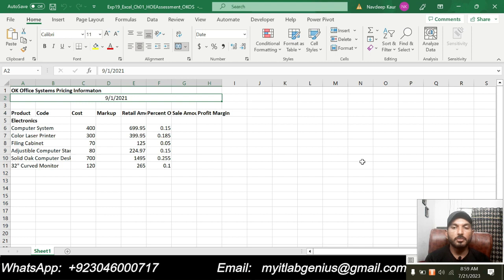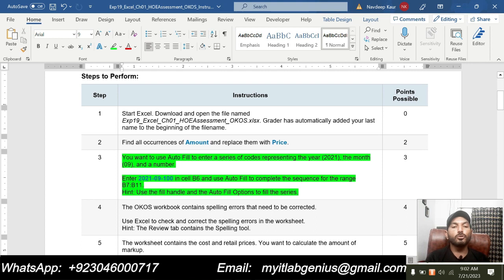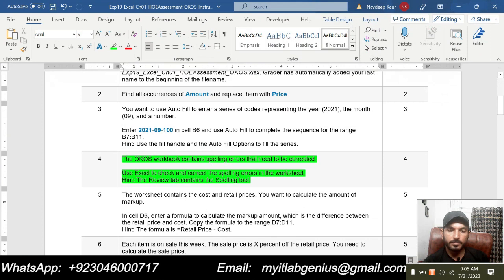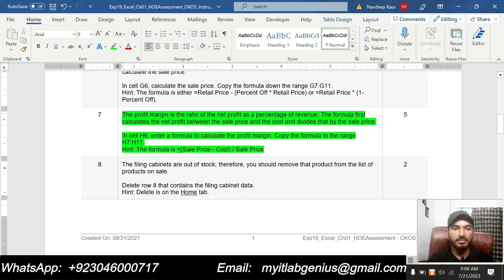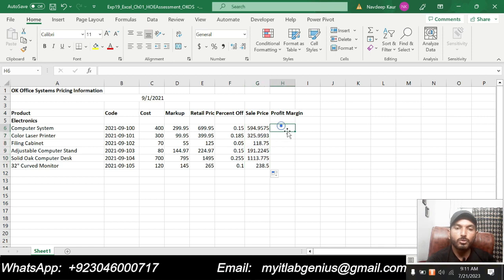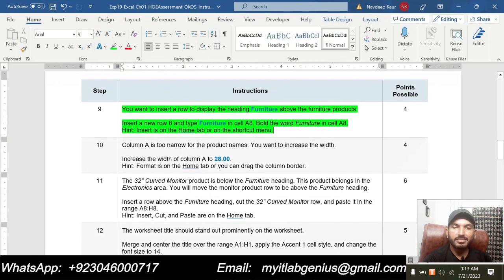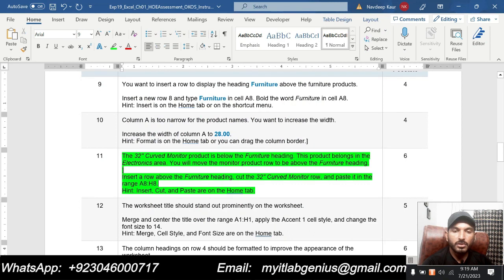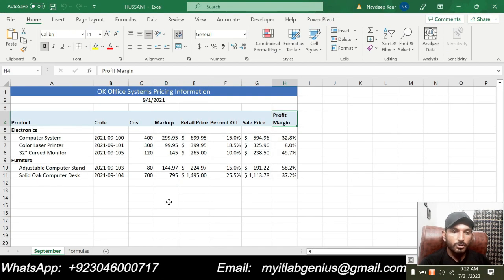Exp19_Excel_Ch01_HOEAssessment_OKOS | Excel Chapter 1 Hands-On Exercise Assessment – OKOS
Exp19 Excel Ch01 HOEAssessment OKOS
Excel Chapter 1 Hands-On Exercise Assessment - OKOS